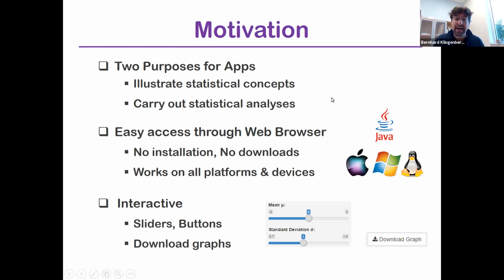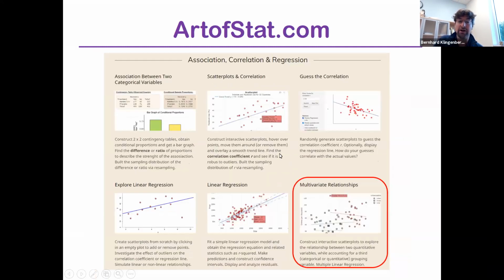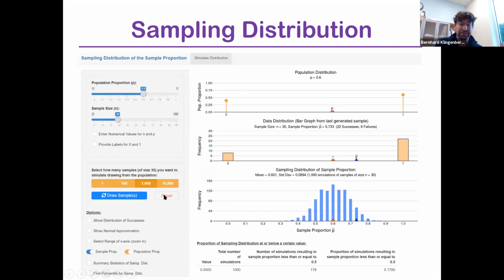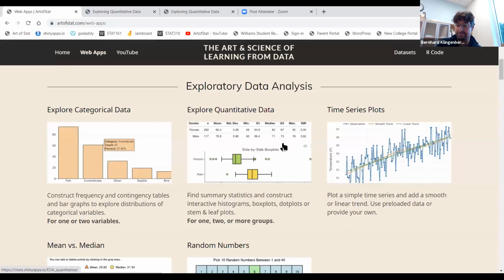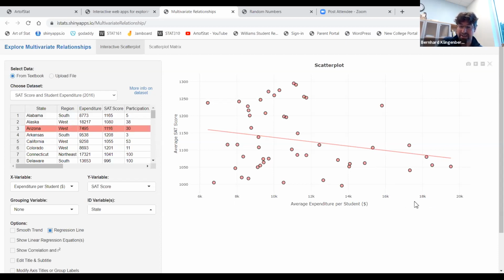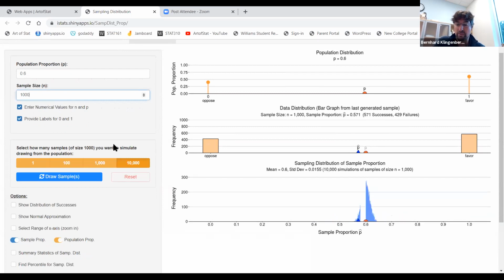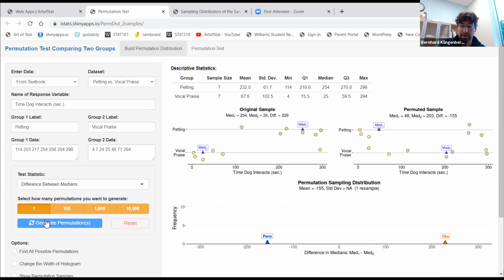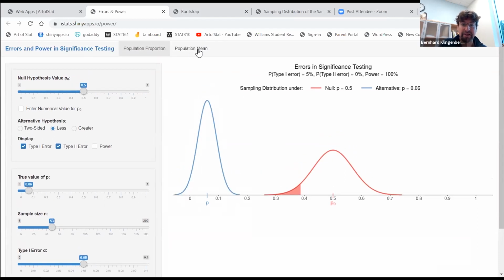ASAK 12 TeacherMeetUp Bernhard Klingenberg December4 2020